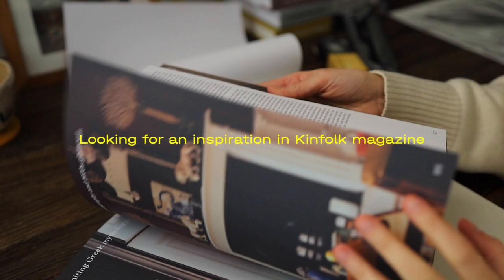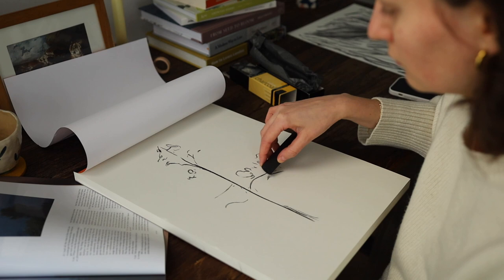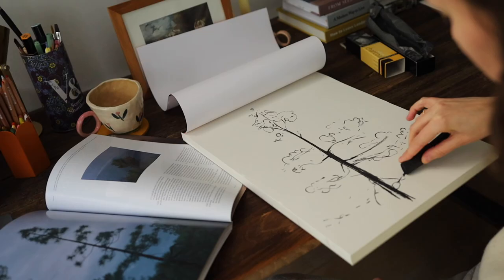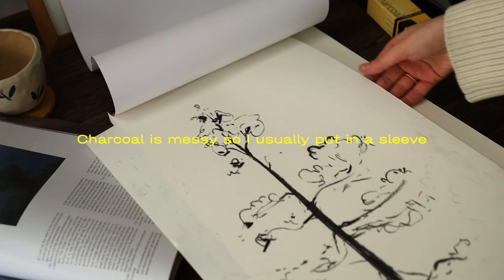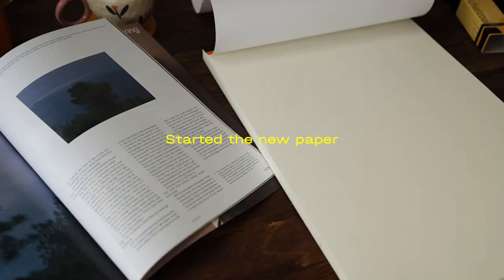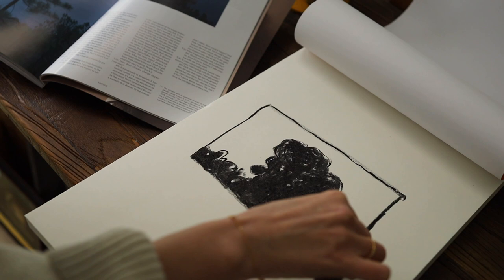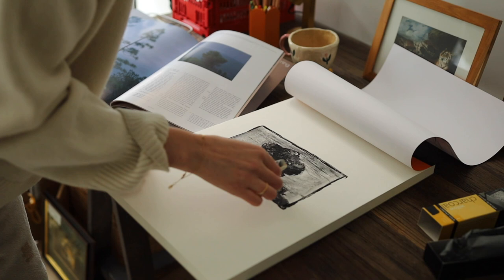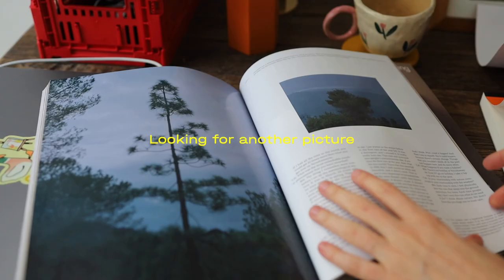Draw with me: Charcoal 🎨 ASMR & listen to podcast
Monthly newsletter about photography, art, design, YouTube and my random thoughts

00:00 tools
00:13 inspiration
00:46 first sketch
03:19 second sketch
05:38 another inspiration
05:57 third sketch
09:06 thank you!